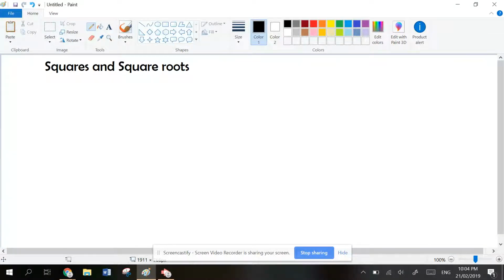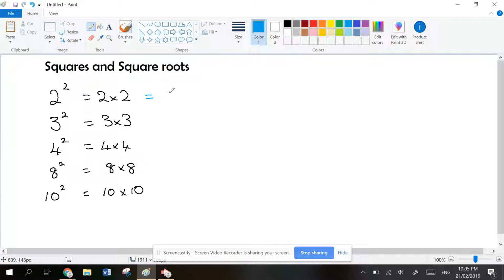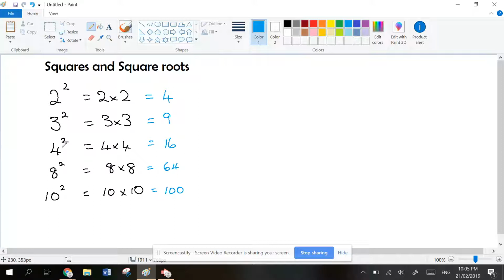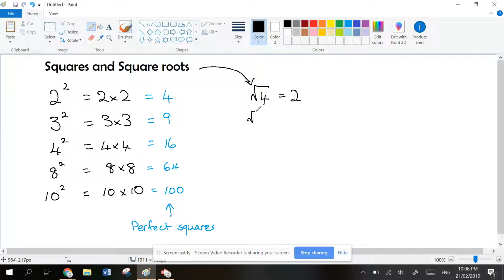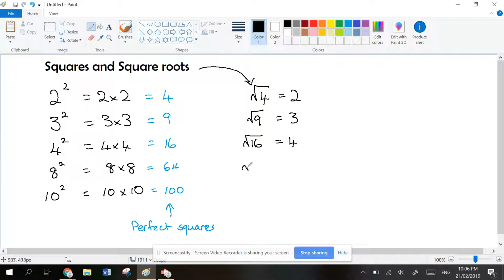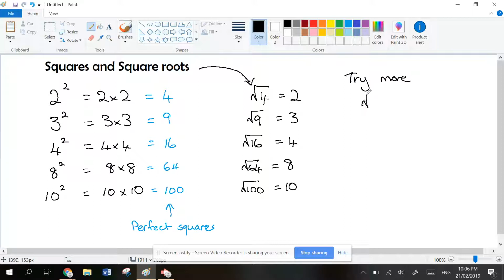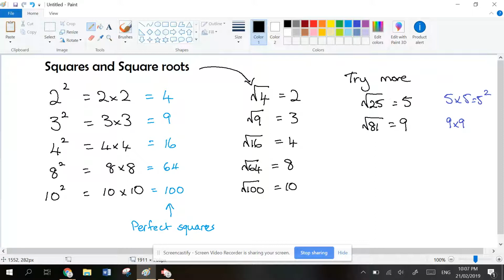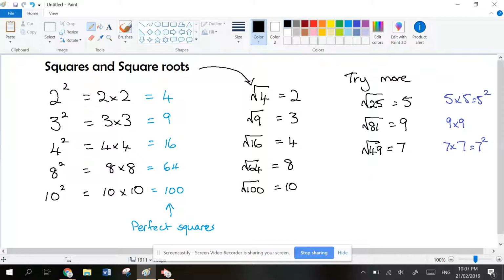HGHS Y9 Squares and Square-Roots